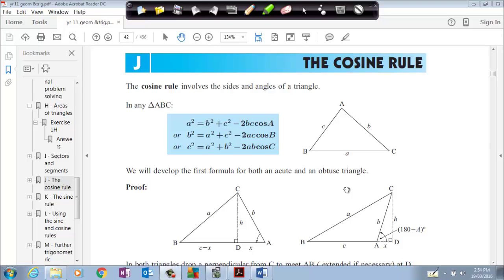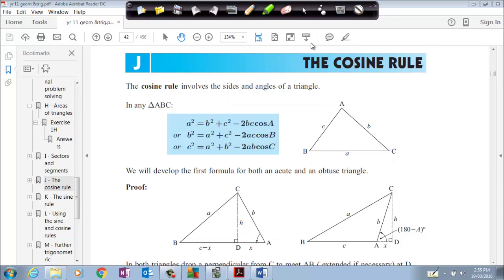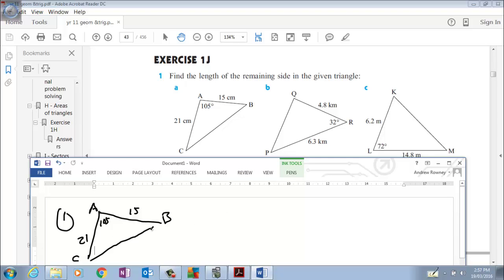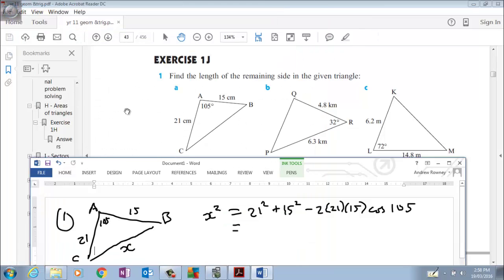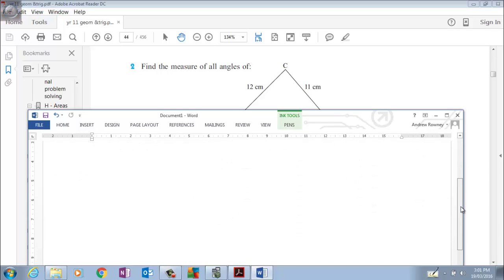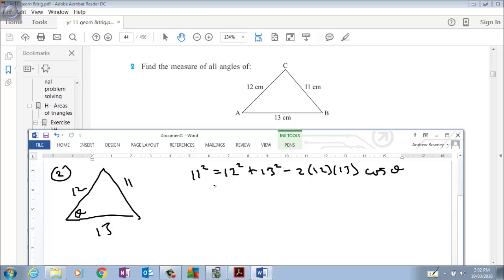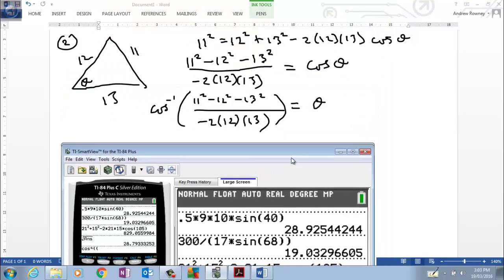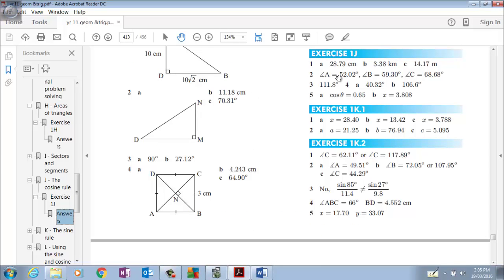8 Ex 1J cosine rule